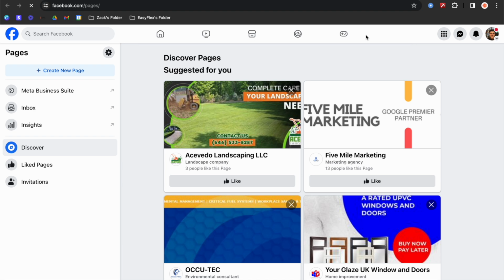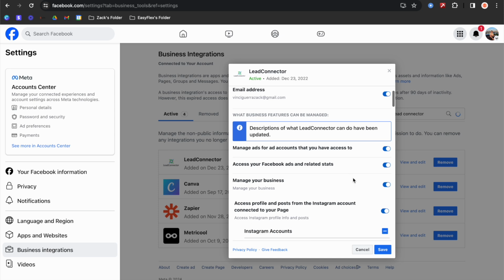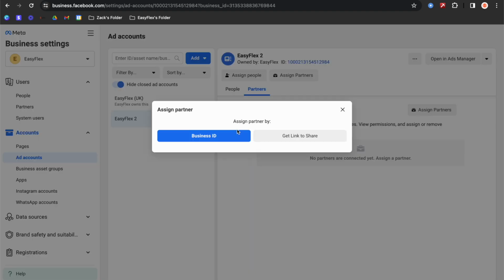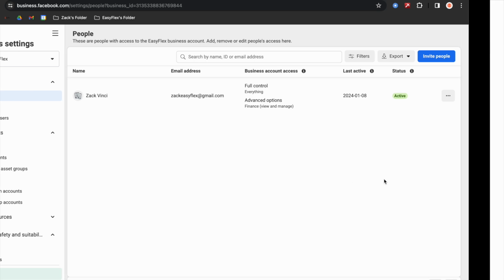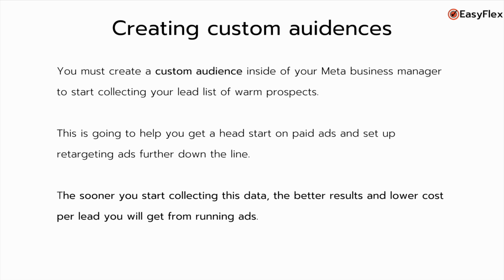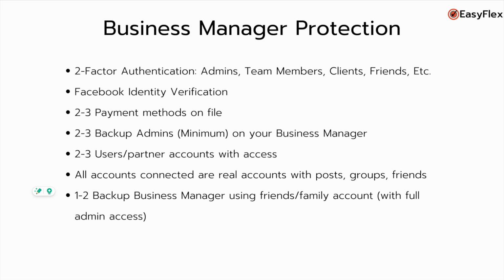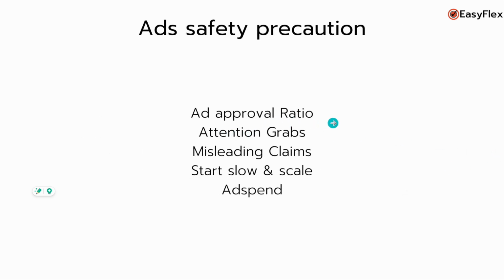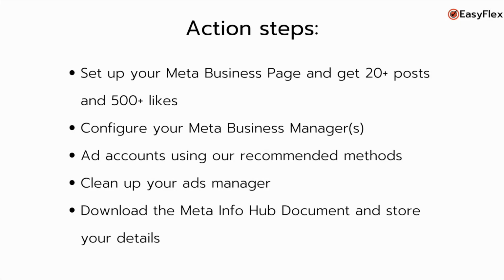Gym Meta Business Manger setup walkthrough - Gym Owner Systems - (M1 E2)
**UPDATE**

16:35 - Select the following 3 options for your click-through data, instead of Link clicks, CTR (all), and CPC (all):

1. Unique Link clicks
2. CTR (link click-through rate)
3. CPC (cost per link click)

File / Attachments